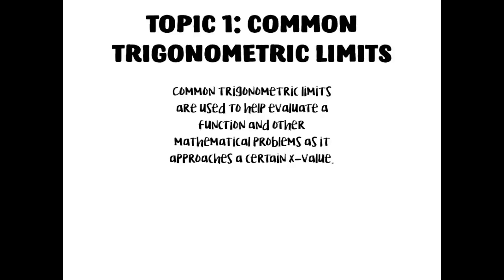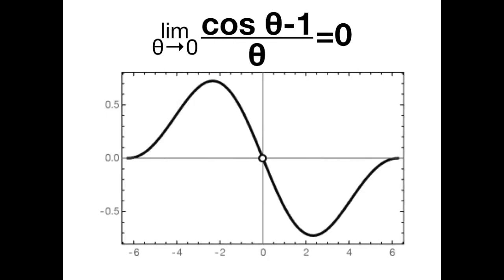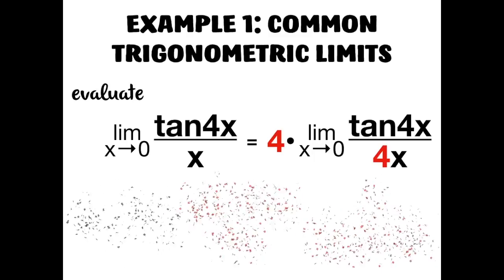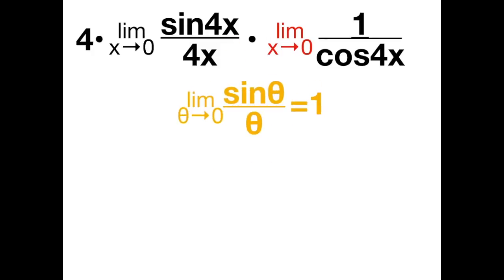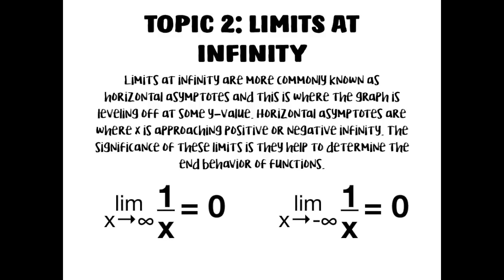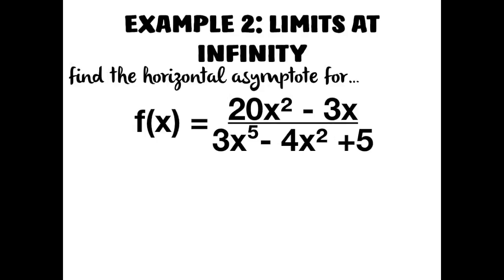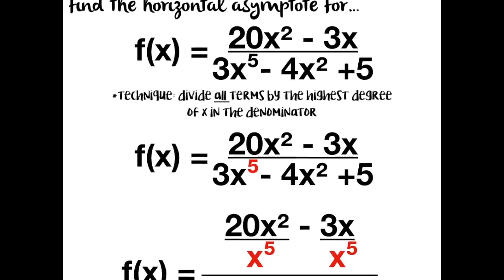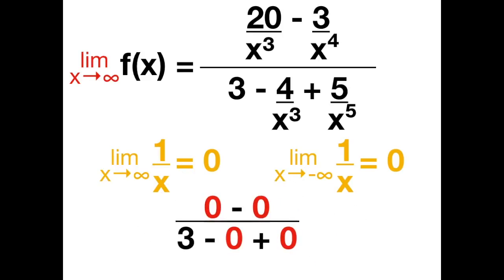M1MA - Common Trigonometric Limits and Limits at Infinity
Module 1 Mastery Assignment for NCVPS AP Calculus AB by Leslie Uy